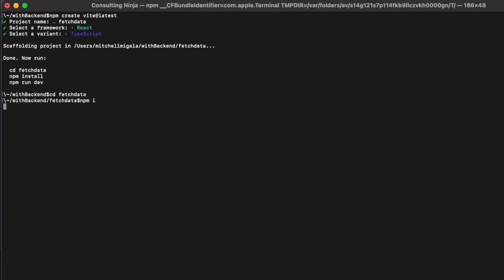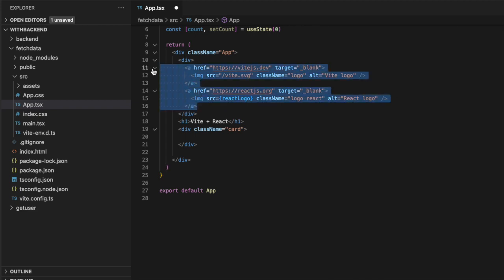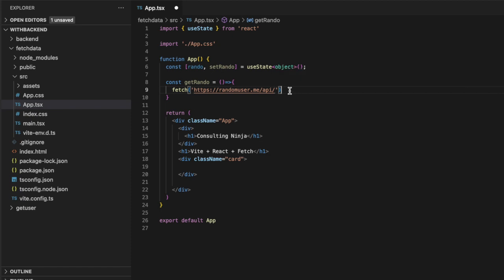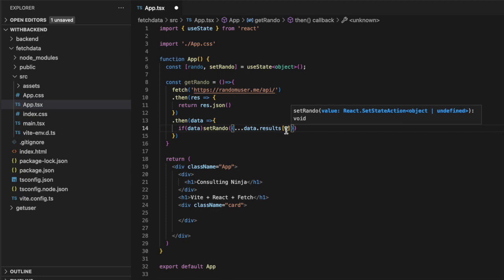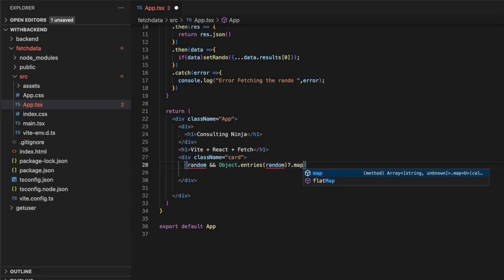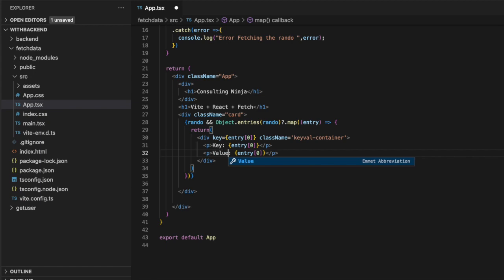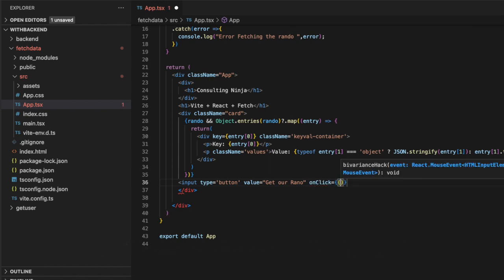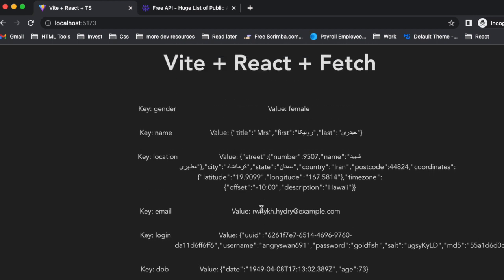MERN Project: React fetching from api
Part one (React fetching from public API). This series is a full MERN tutorial with a bonus! I am going to show you how to convert the stack to use Svelte instead of React.  I talk about why you should and give examples. I hope you all enjoy this series and find it helpful!